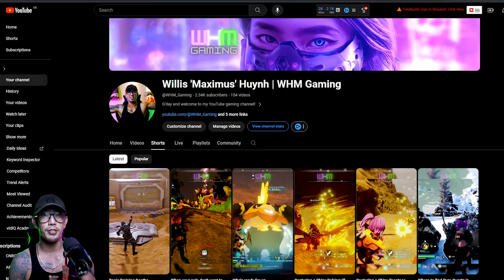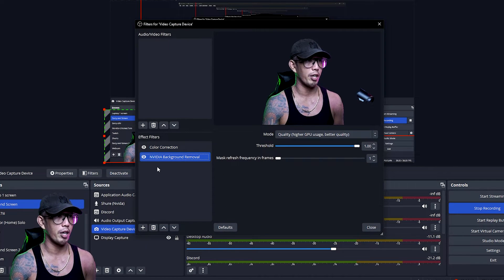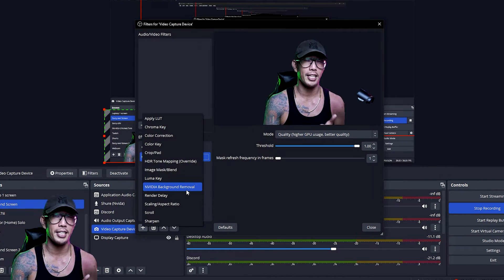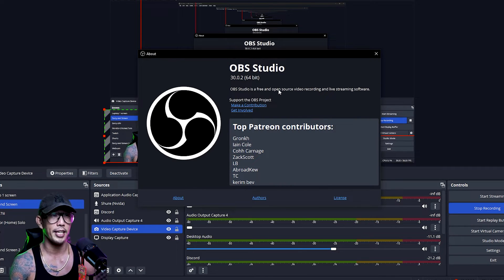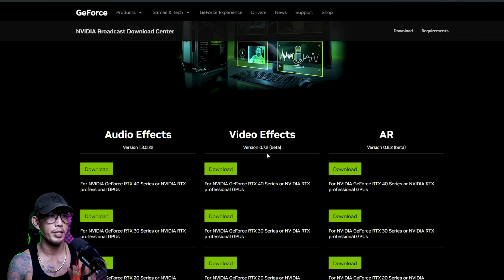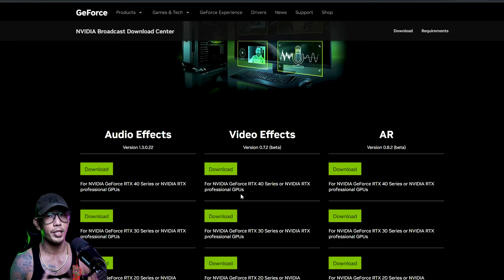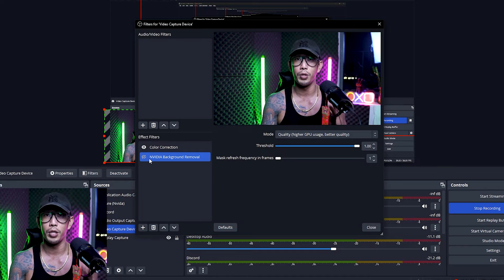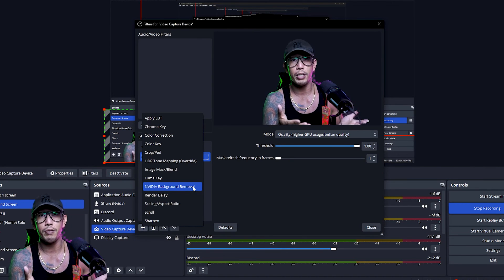How to use background removal in OBS studio (Without Green Screen)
G'day, in this quick video tutorial I'll show you how to use the background removal in OBS studio without the need for a green screen which is using the Nvidia background removal directly in OBS studio. But for some reason, my OBS didn't have the Nvidia background removal option but don't worry as I'll show you how to fix it!

OBS remove background without green screen, nvidia background removal obs not showing, Nvidia background removal built straight in to OBS, remove video background without green screen

Willis Maximus Huynh | WHM Gaming Channel